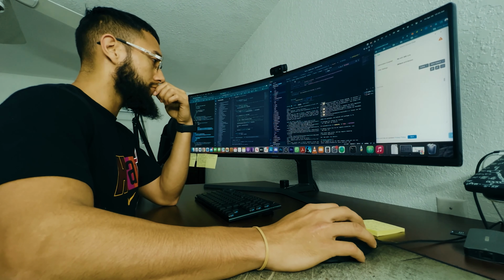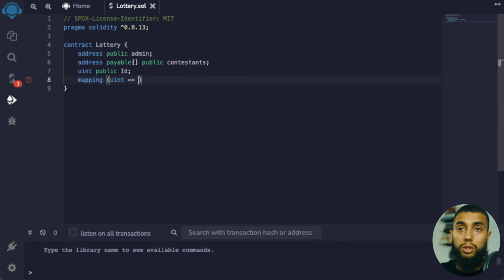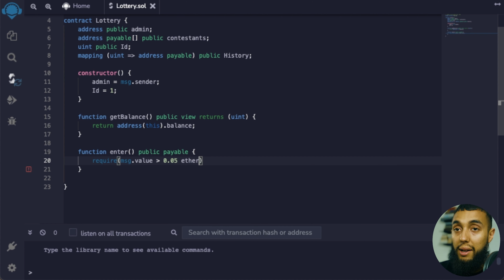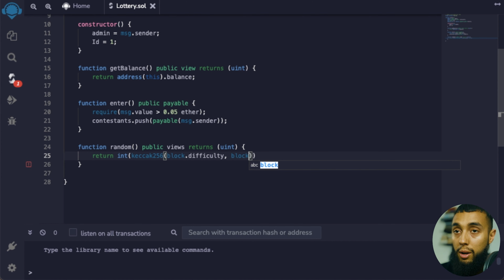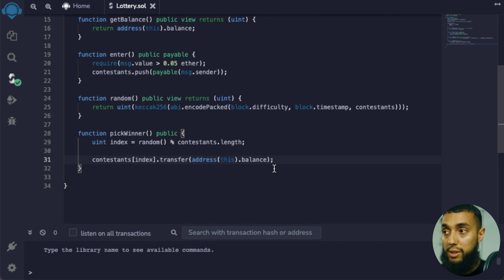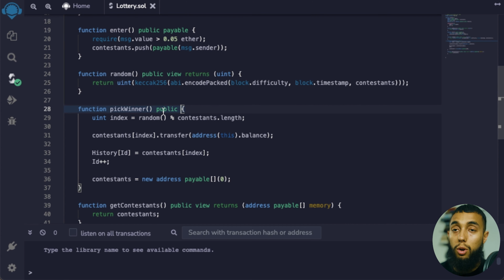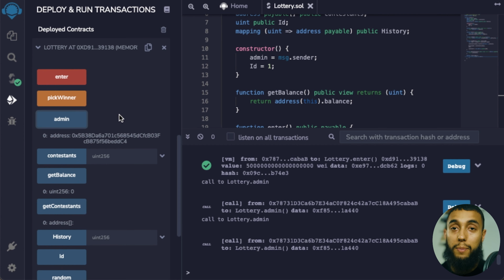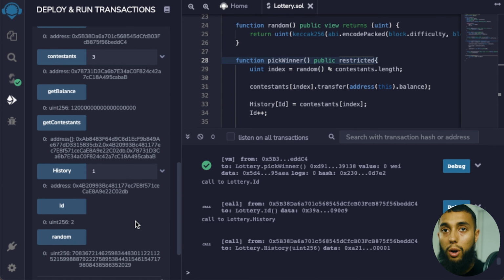Creating a Decentralized Lottery | Part 2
Learn how to create a lottery system using solidity!

For focus as well as other ailments I take shilajit.

Time Stamps
0:00 - Intro
1:59 - Variable delerations
4:50 - Constructor function
6:12 - getBalance function
8:50 - enter function
11:58 - random function
15:22 - pickWinner
20:06 - getContestants function
22:00 - function modifier
24:24 - Contract deployment
30:55 - Outro

About:
In this video Dro goes over how to create a lottery contract using solidity. This the second video of a 4 part series in which you will be able to deploy and test your smart contract, as well as make a front end for users to interact with. This is a good project for those wanting to learn the fundamentals of solidity particularly because the lottery smart contract goes over topics such as contract security and the different data structures that are found within solidity.

As per and unless otherwise permitted under the United States Copyright Act, no part of the content of this video or any video published under Alejandro Orozco, shall be stored, copied, recreated, republished, or transported.